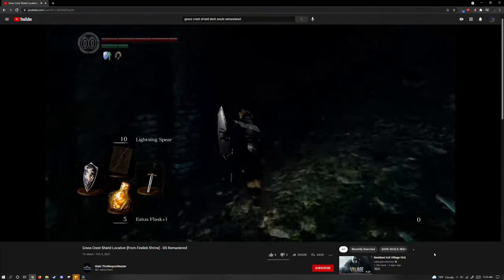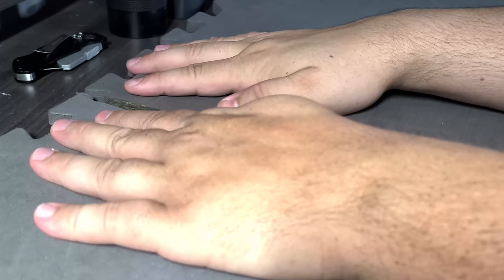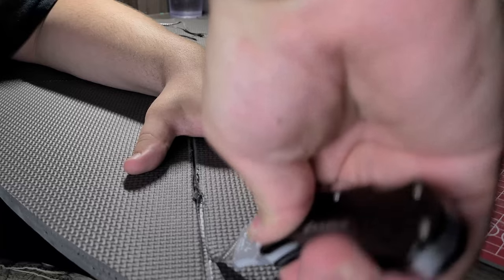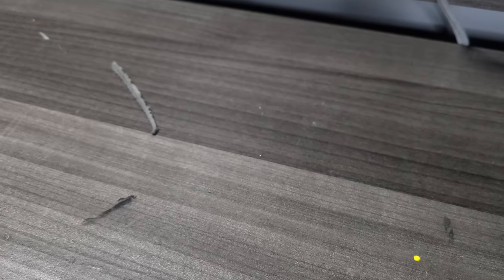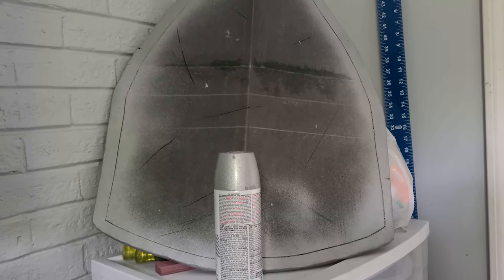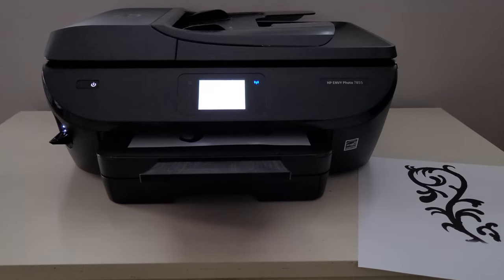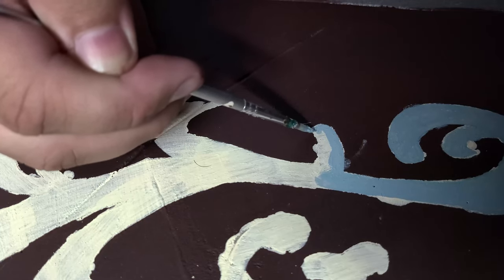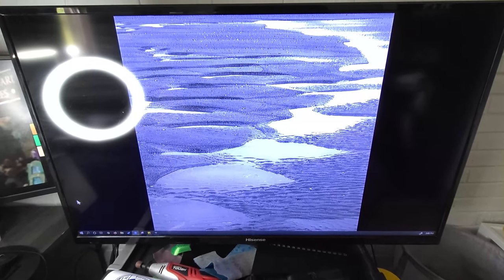How I made a Grass Crest Shield Wall Decoration from Dark Souls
Yes I stole the opening footage